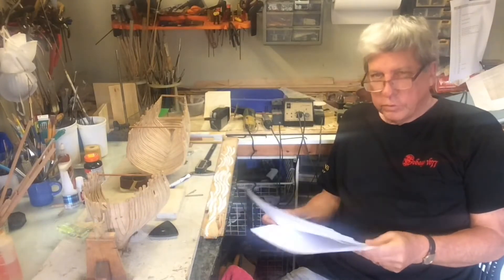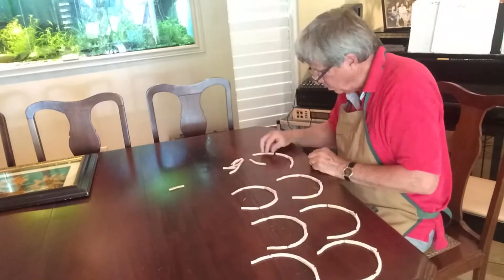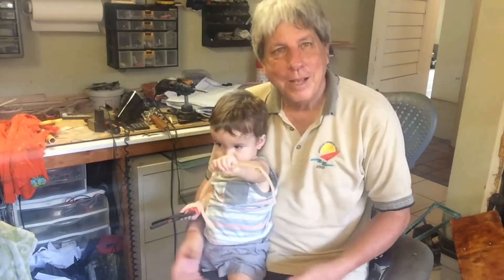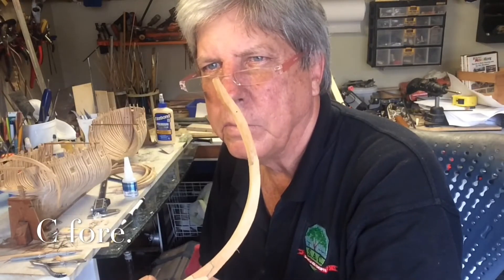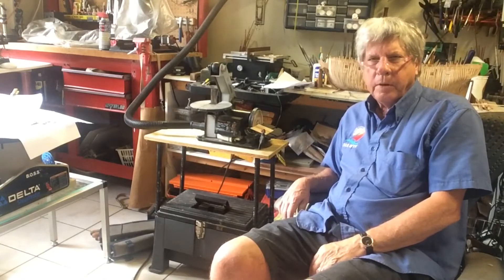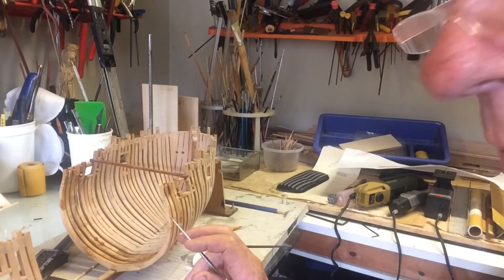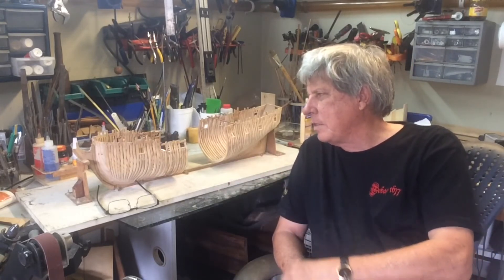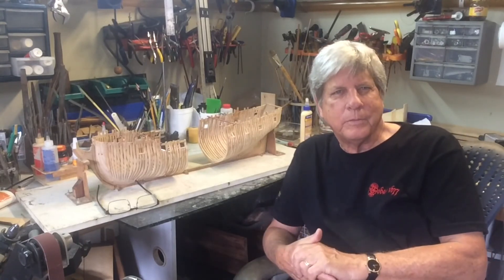Video ￼26. HMS Thorn. Building and installing square frames C-F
We found a problem with the instruction in the book and the NMM plan of the Thorn ZAZ 4691. This resulted in the removal of most of the installed frames and the remaking of one. If there is a lesson learnt it is that we should read every thing there is about the frames we are building with specific reference to the ultimate document that we are following, before we start making the frames. In my case this is the NMM frame plan.

Note from Greg
Nice recovery, Kevin. I suppose you were blessed/cursed with having the Thorn framing plan. Goes to show you that even thought the Swan vessels were a class within themselves with designated Admiralty specs, their  builders still took liberties with regards to their actual construction (most likely based on their own apprenticeship). I'm pretty sure I recall David writing somewhere in TFFM that, in case of discrepencies, the plan for your individual vessel should be the ultimate source.

With regard to creeping error you can always cheat an inch or two off either side as you approach the dead flat. You might want to construct the dead flat three-frame-assembly now and temporarily place it to help you figure out how the other frames will fill in. I found this very helpful.